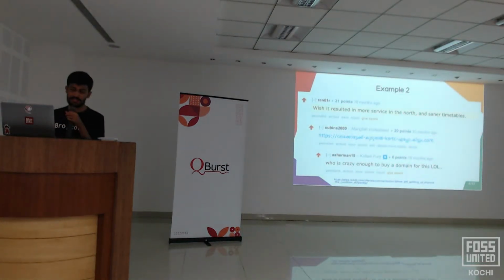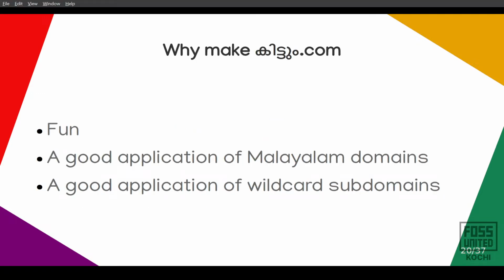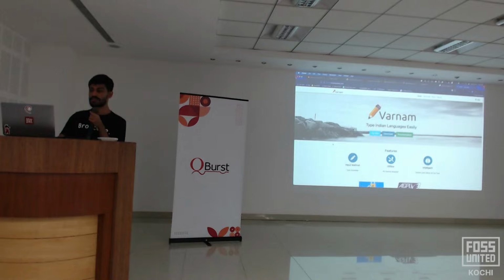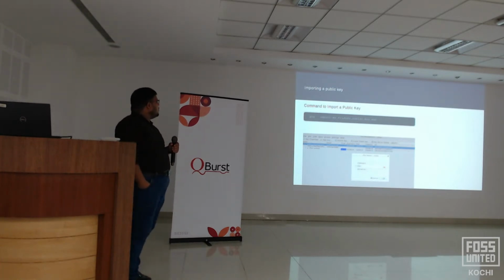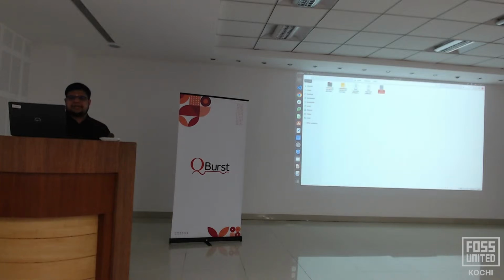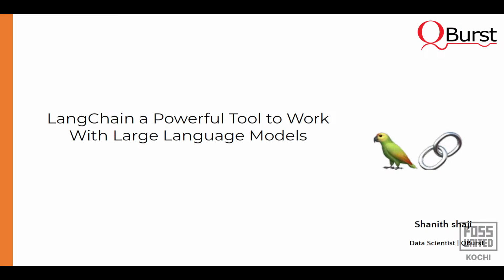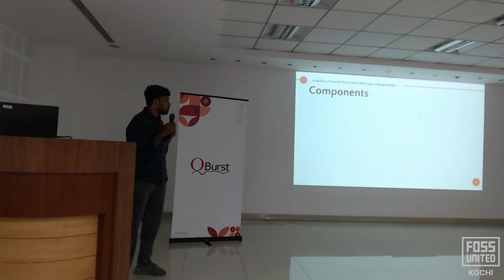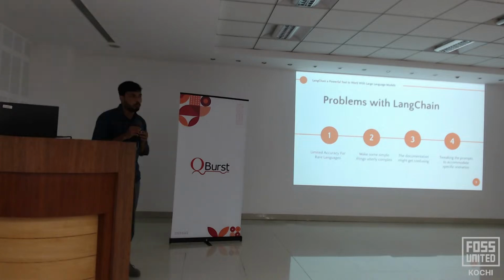FOSS Meetup | July 2023 | Kochi FOSS (Part 2)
The FOSS meetup on July 22nd, 2023 at 10 AM IST that's being conducted in the Lulu Cyber Tower 1 at Infopark.